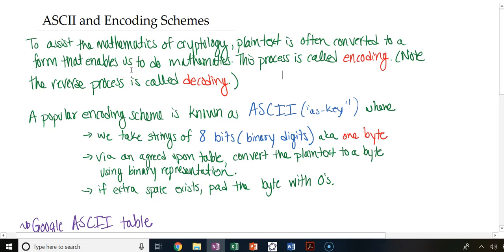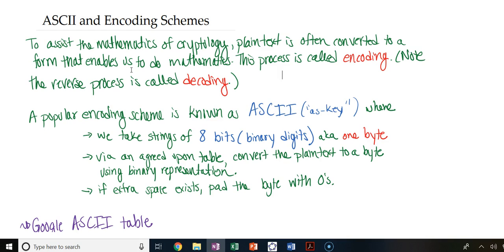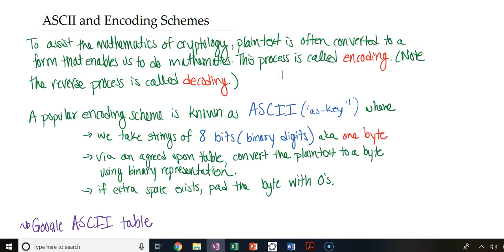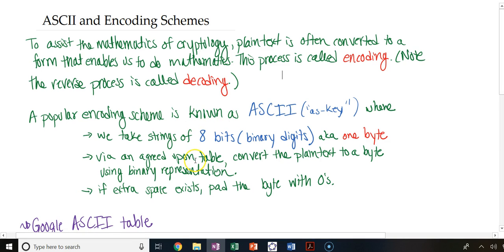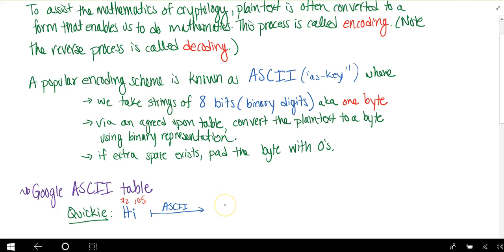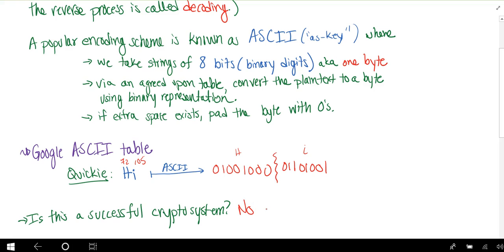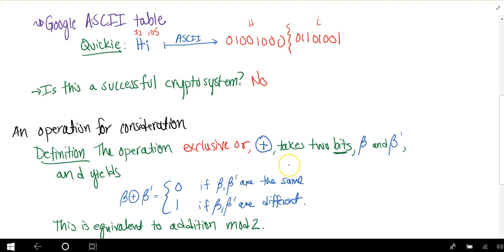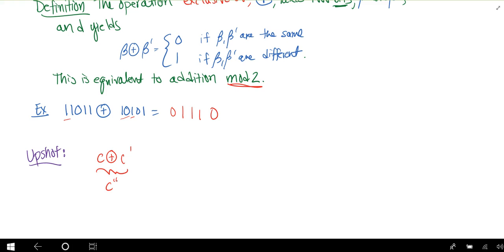ASCII and Encoding Schemes